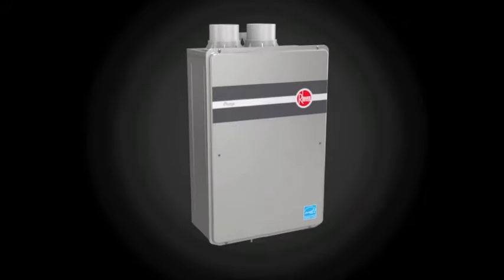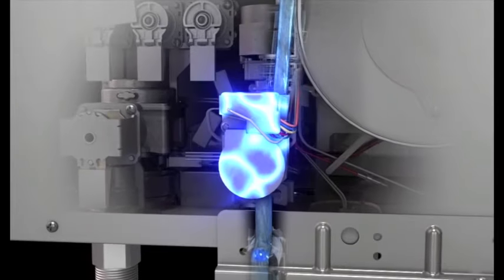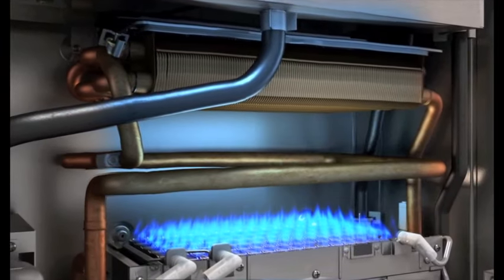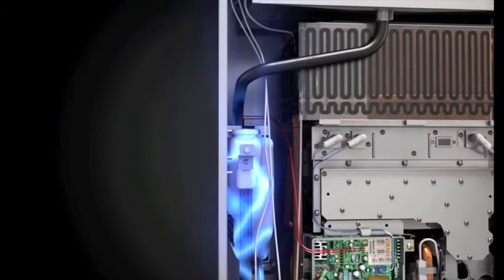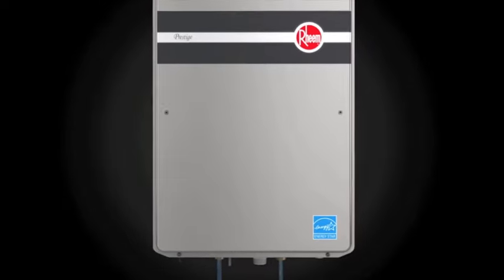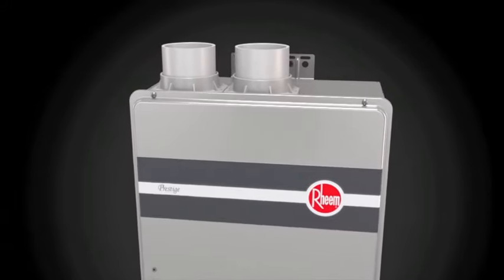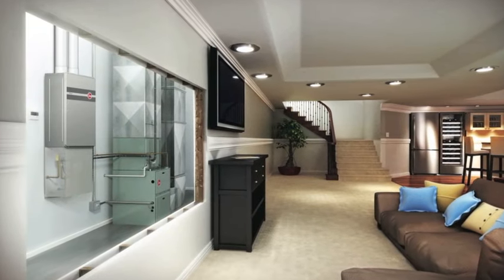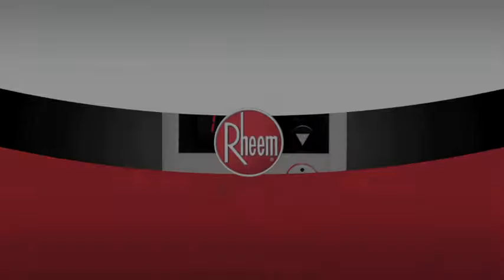How it Works - Rheem Condesning Tankless Water Heater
A brief overview of how a Rheem Condensing Tankless Water Heater works